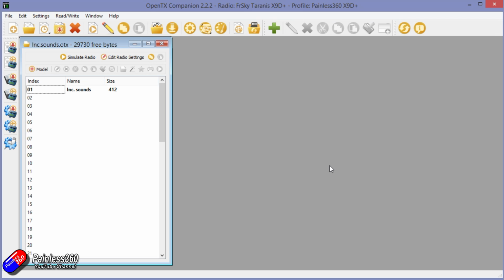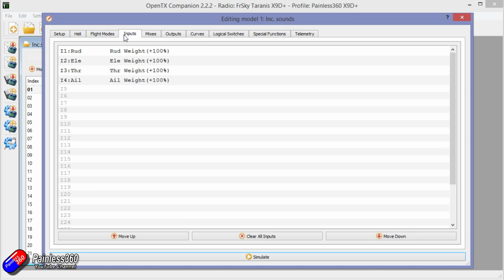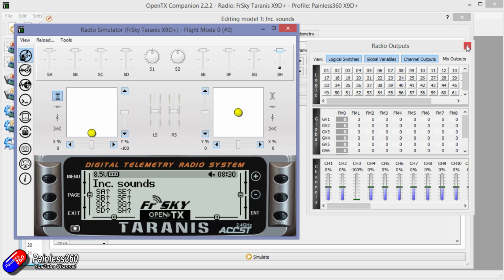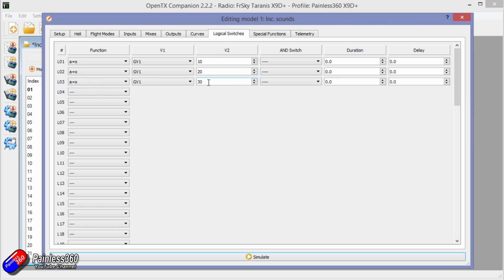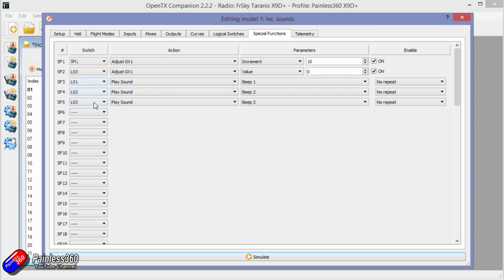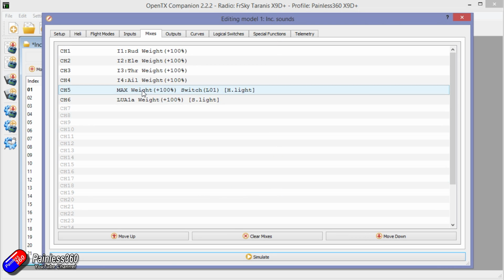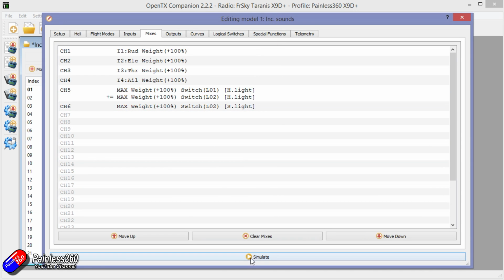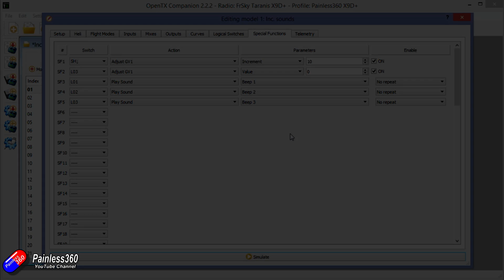OpenTX: One switch for three functions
Happy flying!